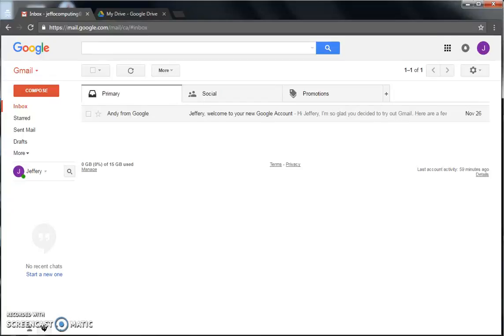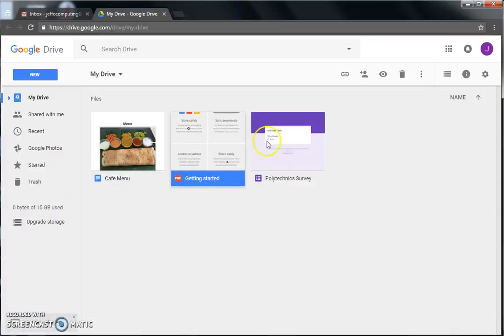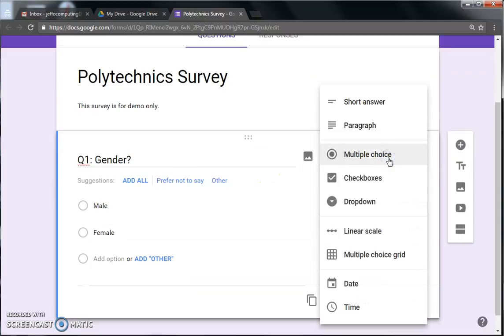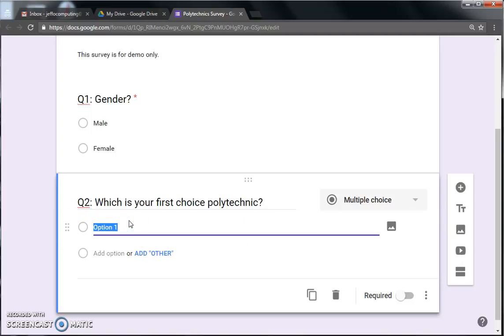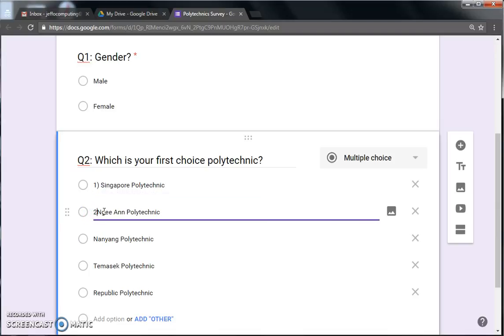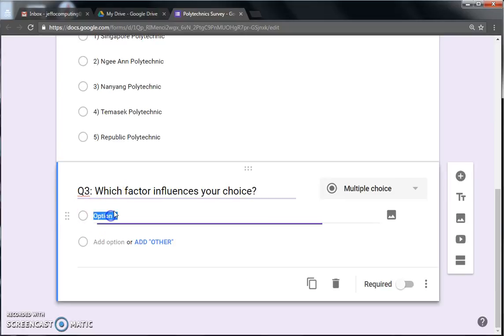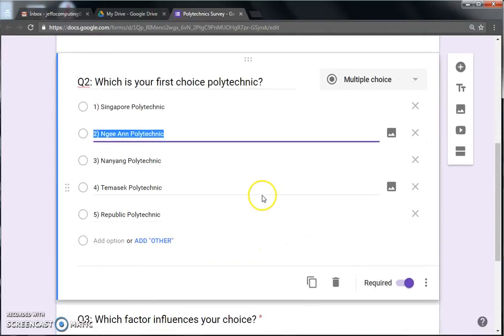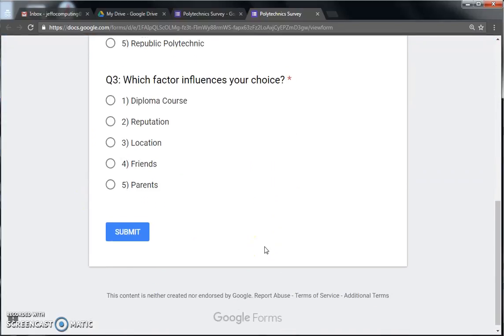RP-PFP-Computing JF-GoogleDocs-Lesson2 Survey Form